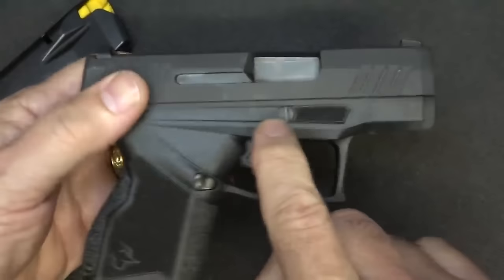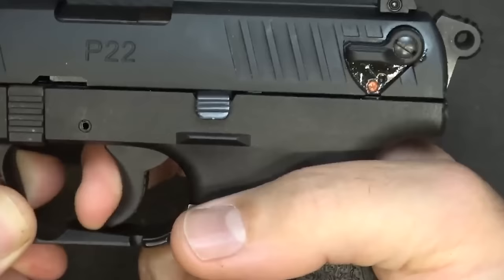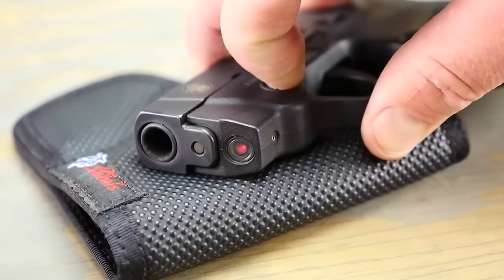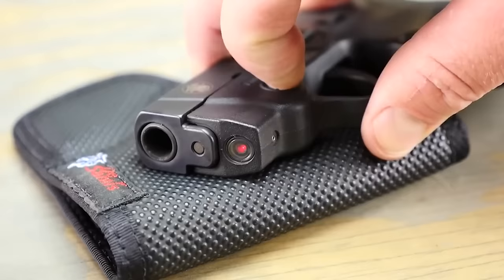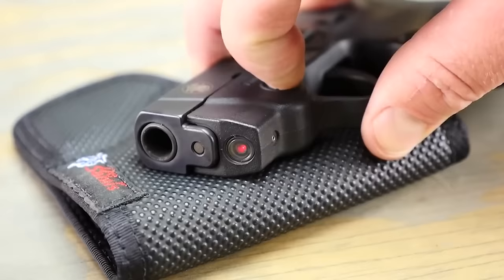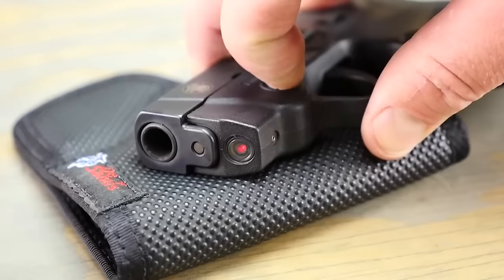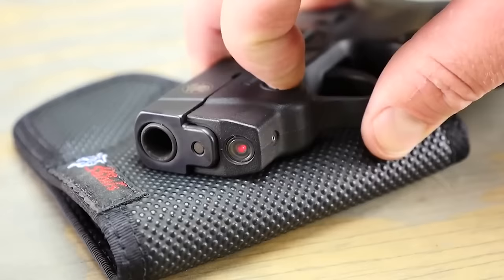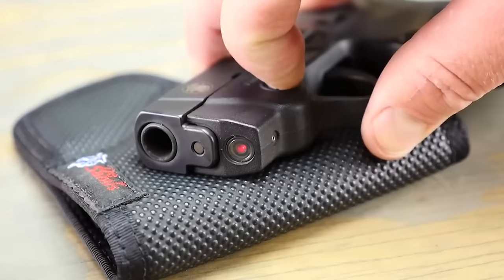TOP 30 Best Handguns Under $300 BUILD For 2024! HONEST REVIEW